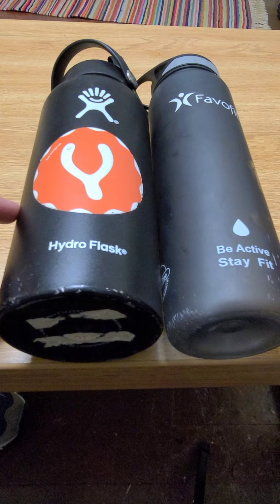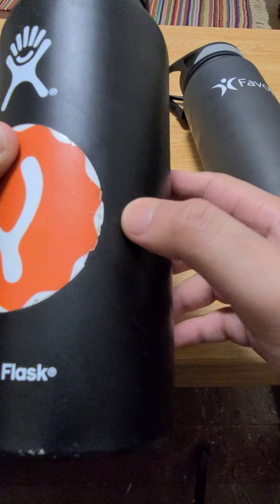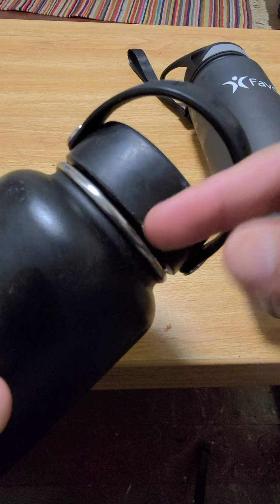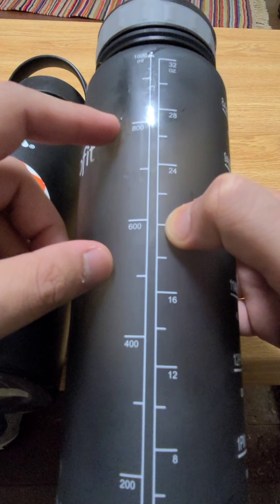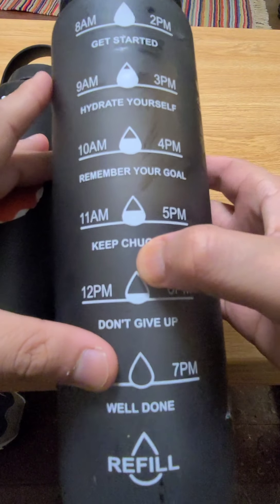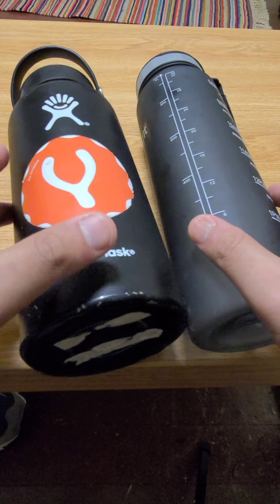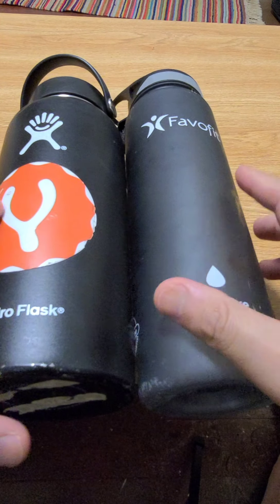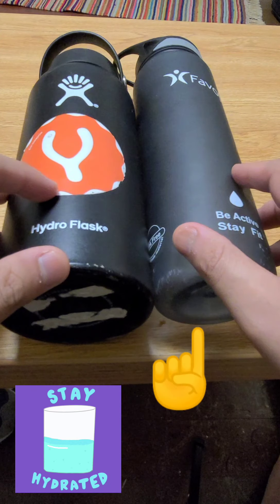First Time Comparing Water Bottles! Hydro Flask vs Favofit Bottle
Which ever bottle you think is the best go get your self one and stay hydrated!

Hydro Flask